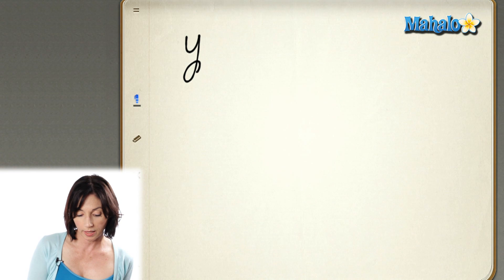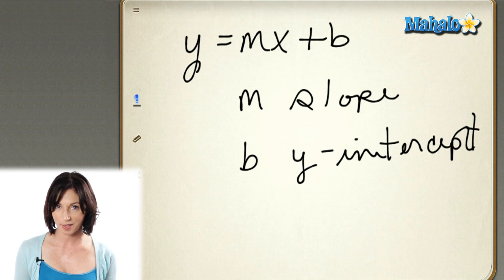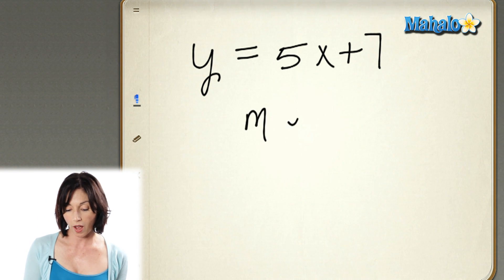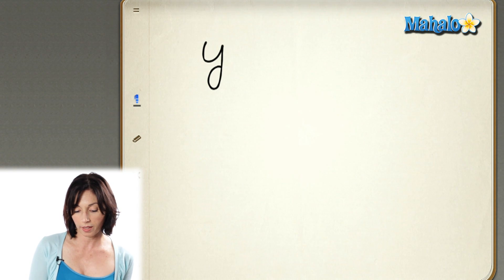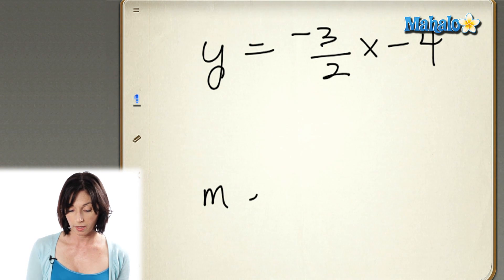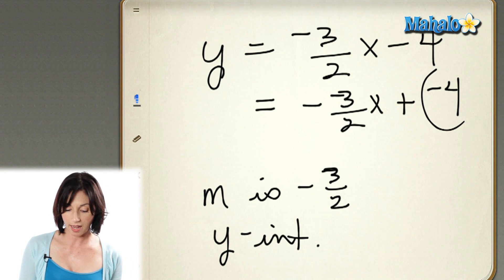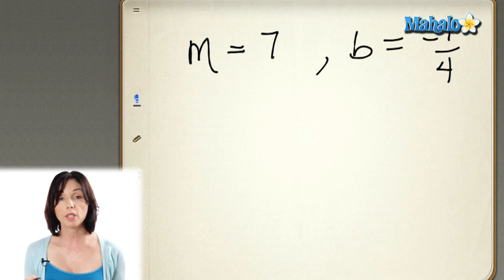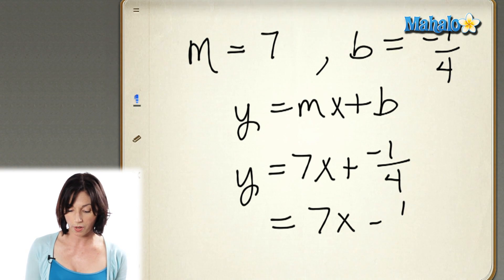Slope-Intercept Form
Need help reviewing math concepts?  Mahalo's personal math teacher, Allison Moffett, guides you through a variety of math problems and concepts.  In this video she shows you the slope-intercept form.